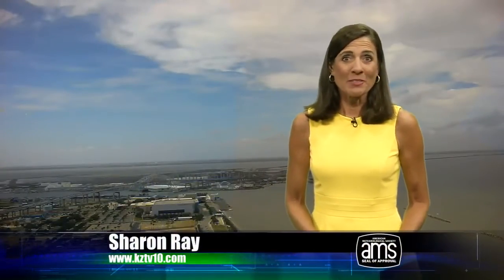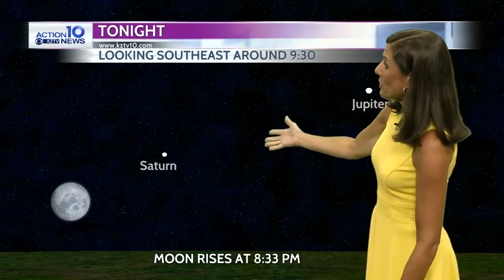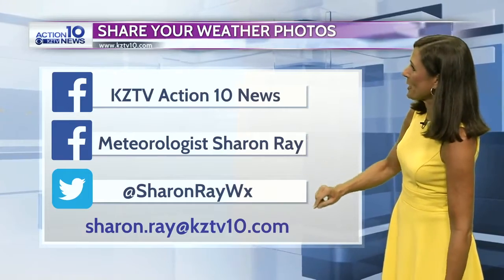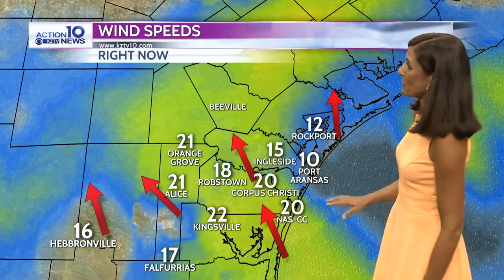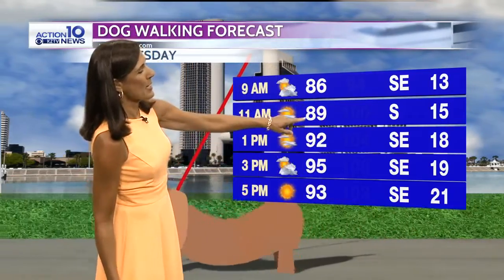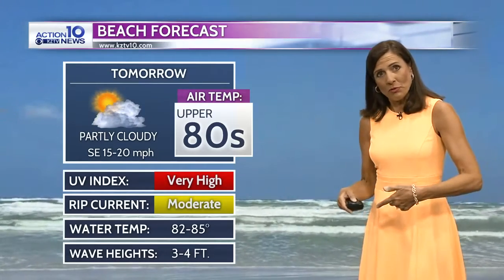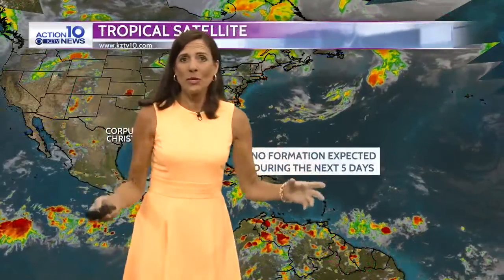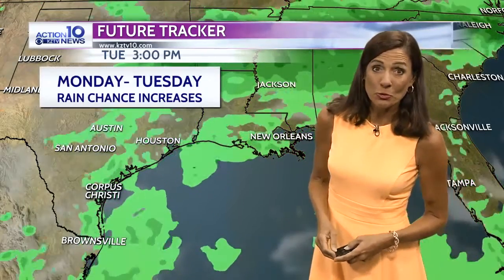Action 10 Weather 7-16-19